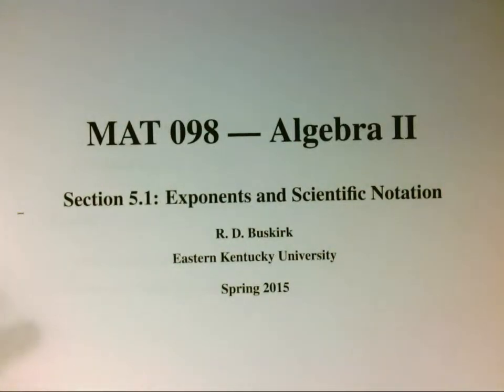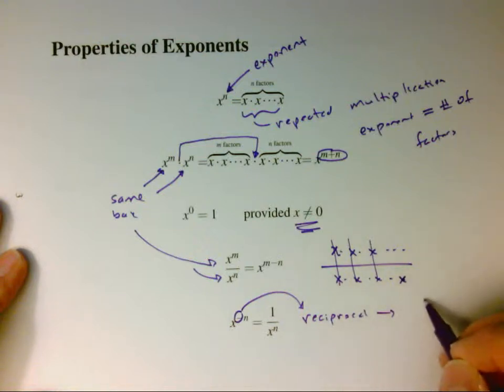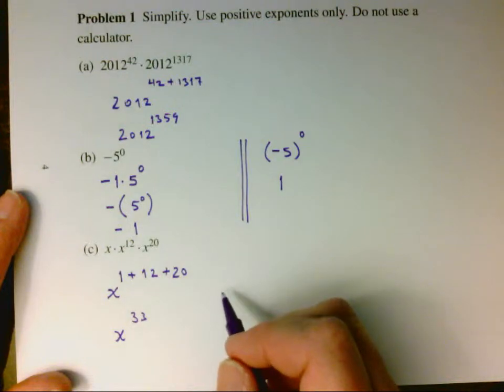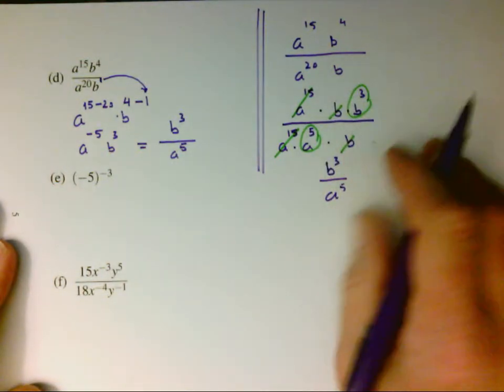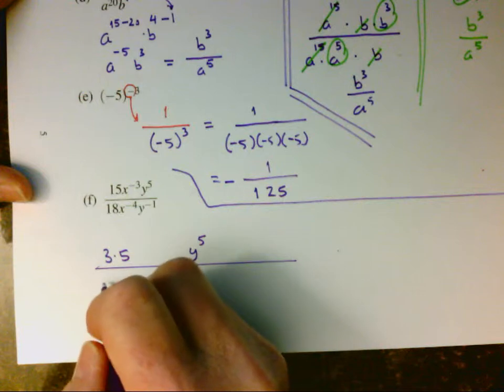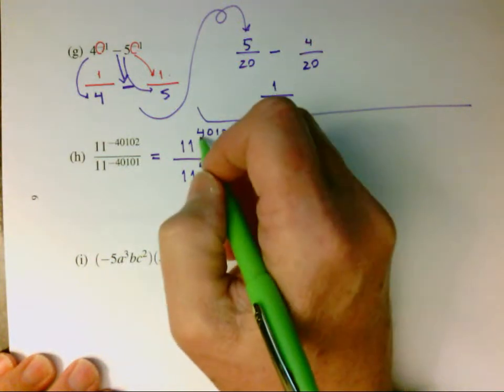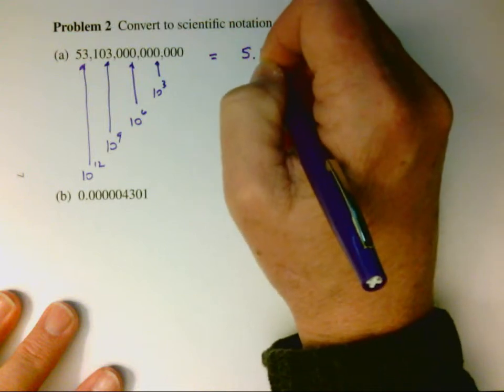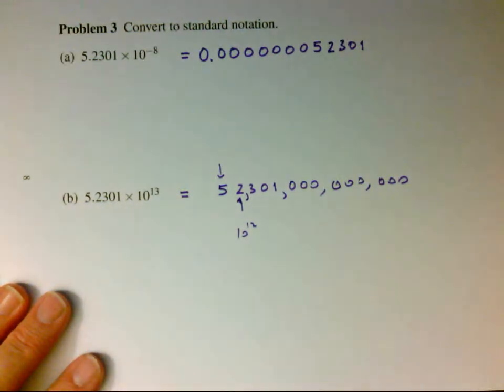MAT 098 Buskirk Section 5 1